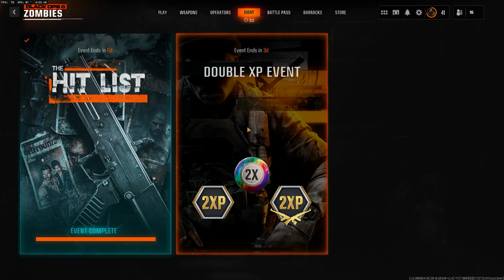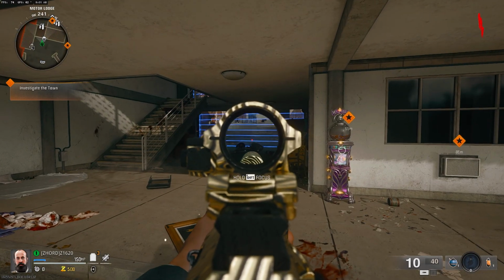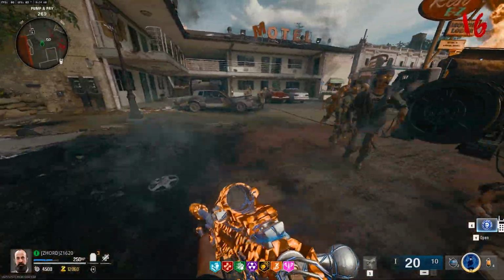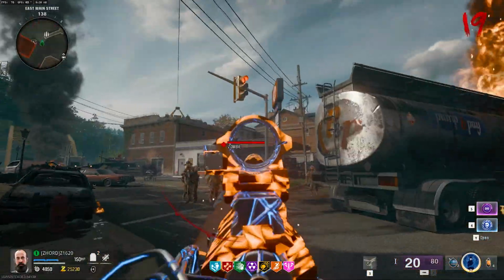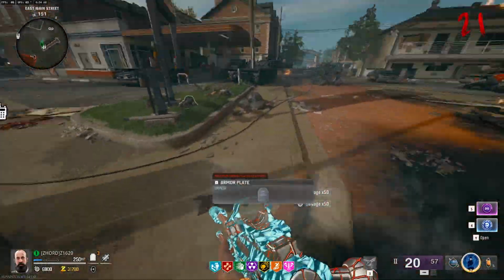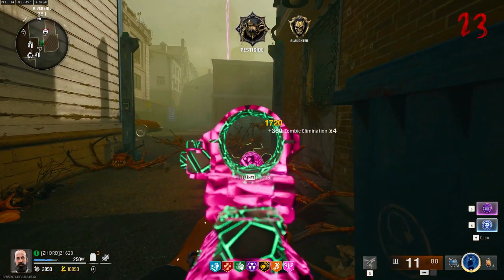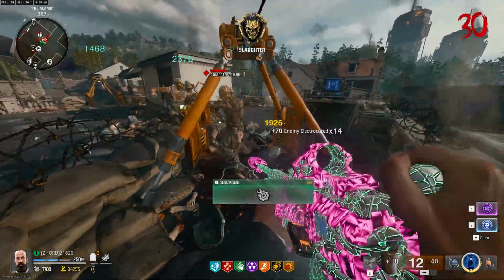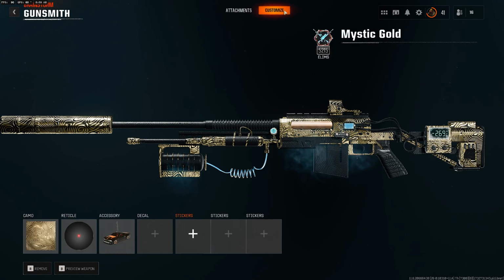BO6 ZOMBIES 1.4 MILLION DAMAGE PER MAG WITH THIS GUN!! (SHRED MANGLERS!!)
Grab a jug and don't go down. Today I cover the sniper rifle LR 7.62 for your BO6 game.